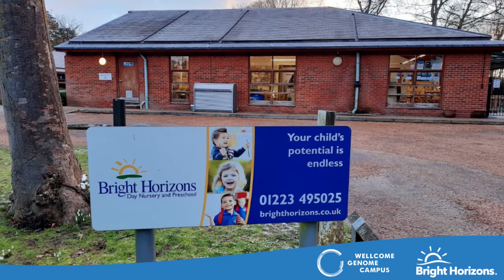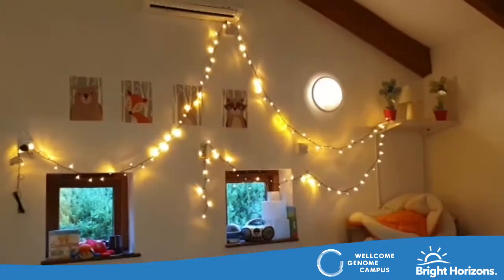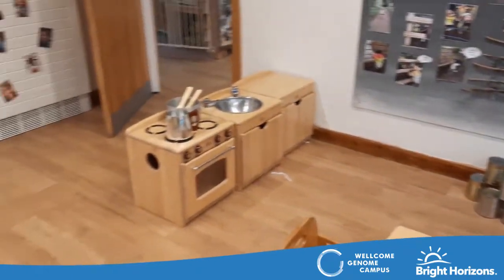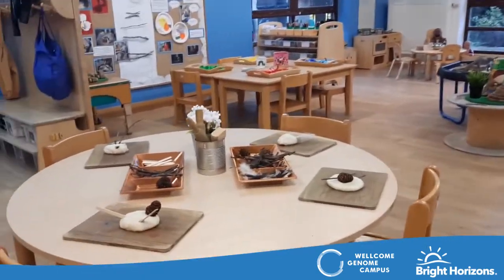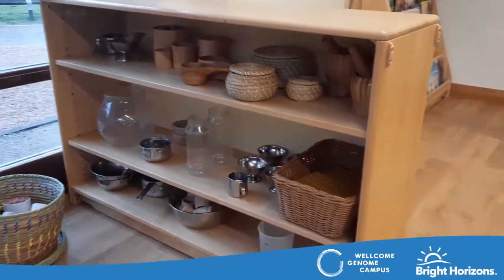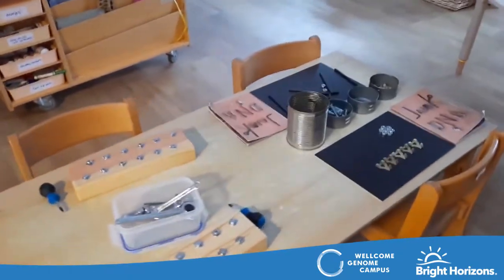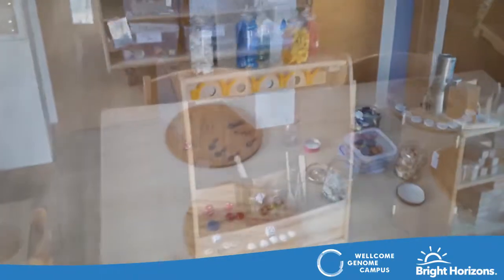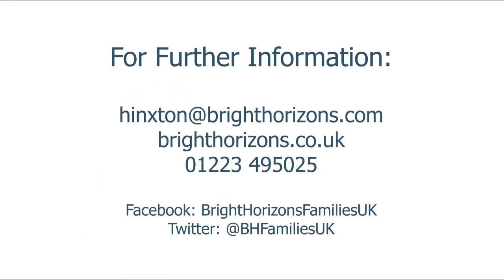Crocus Hinxton Virtual Tour